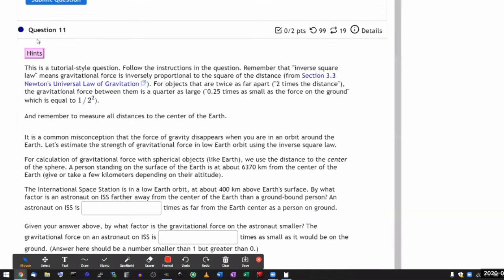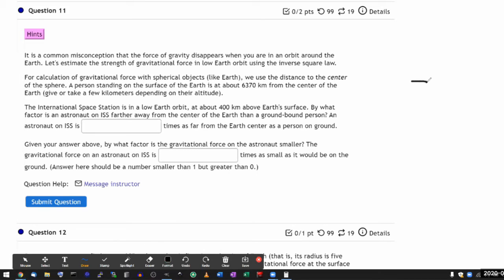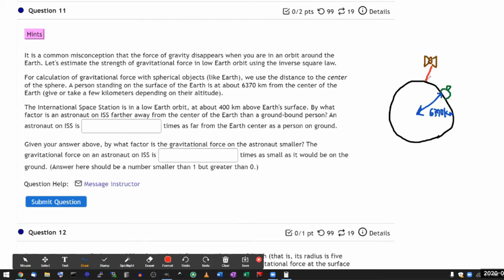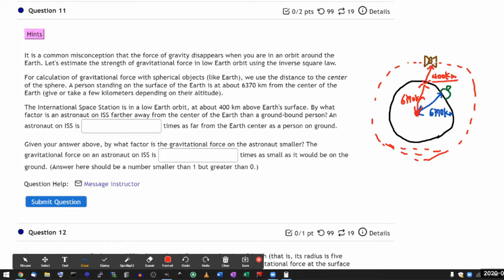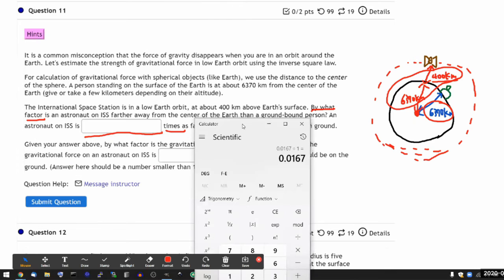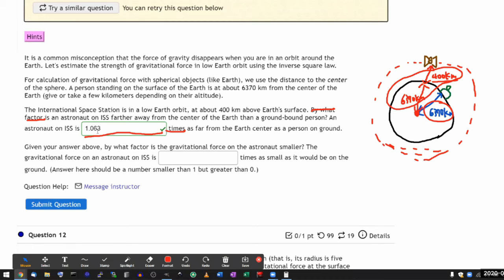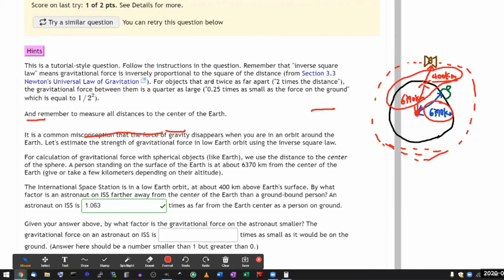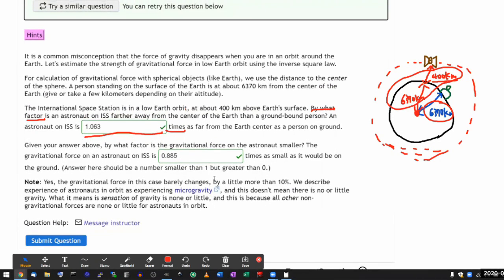OpenStax Astronomy - Chapter 3, Question 19